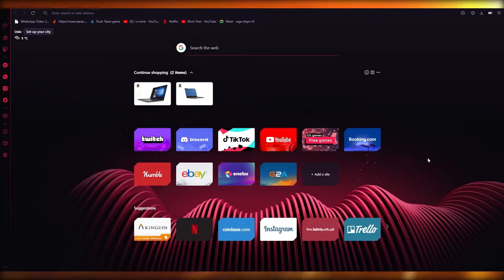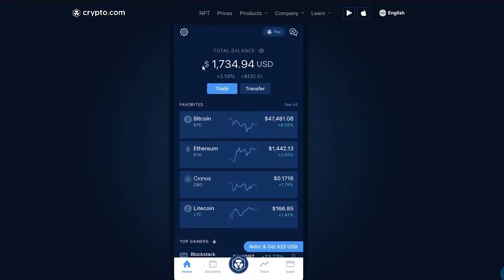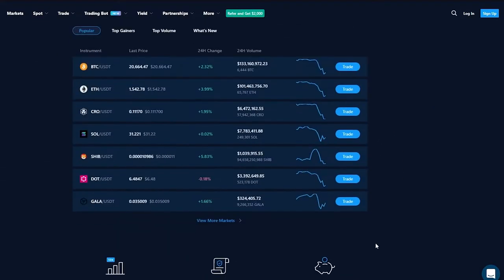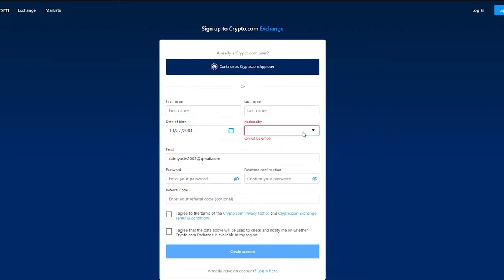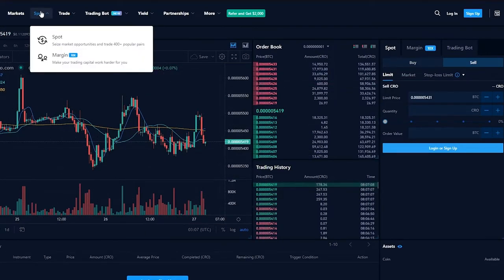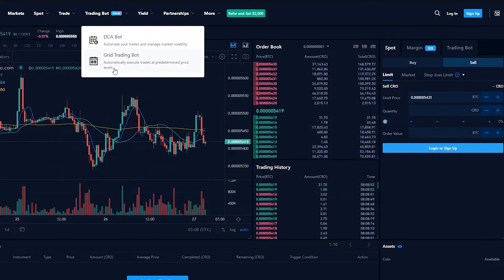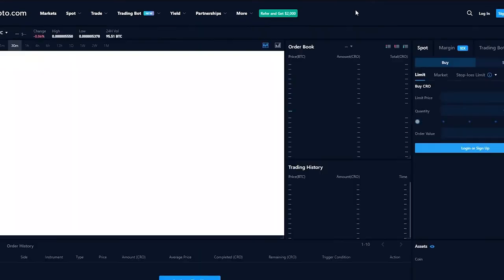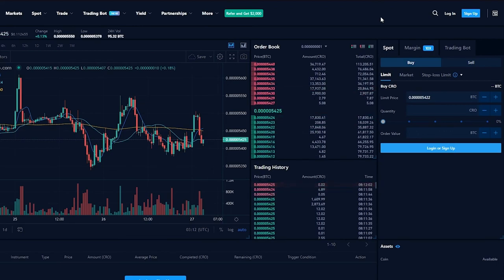How To Trade On Crypto.Com Exchange - Beginner's Tutorial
In this video I show you How To Trade On Crypto.Com Exchange. This is super easy and learn to do it in just a few minutes by following this helpful tutorial.